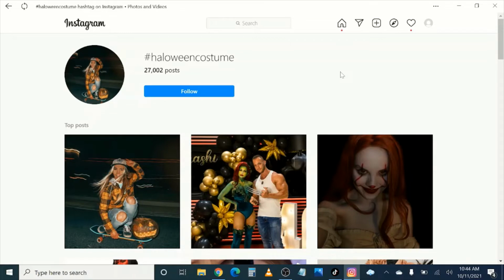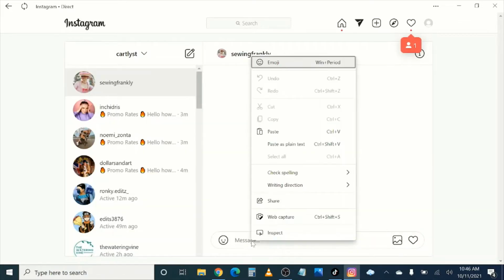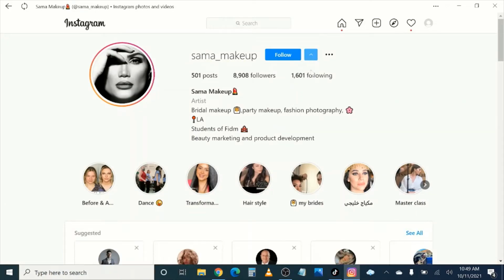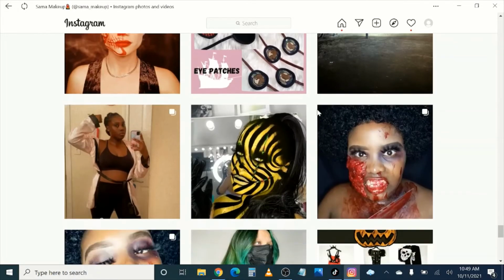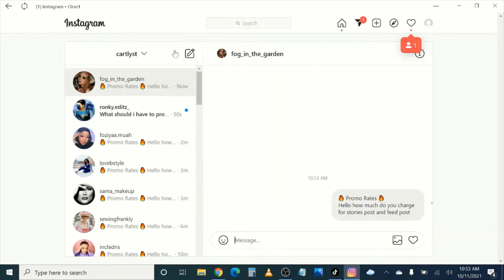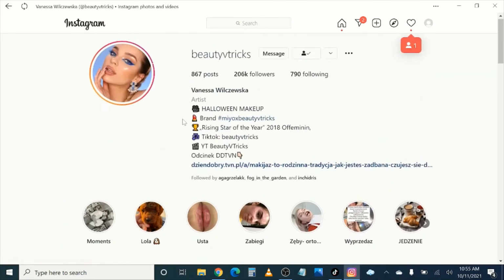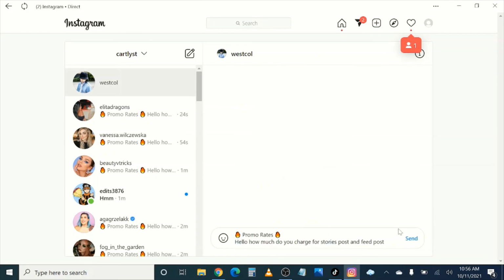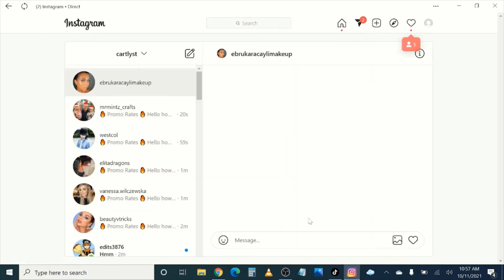Influencer Marketing | How To Find Instagram Influencers for your Shopify Dropshipping Online Store